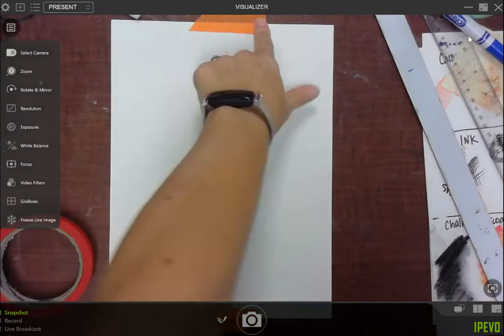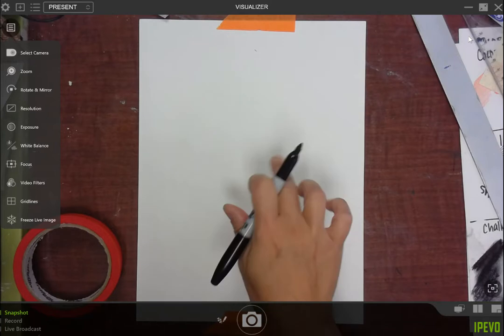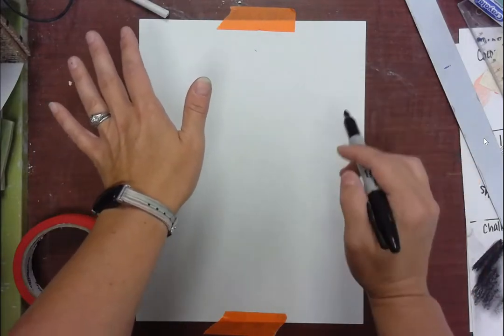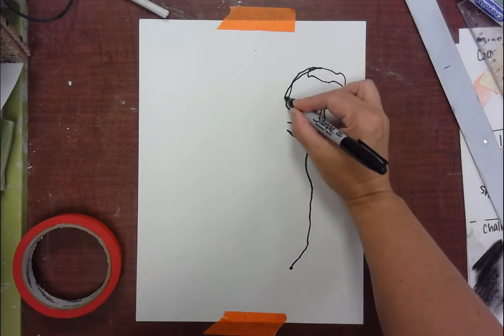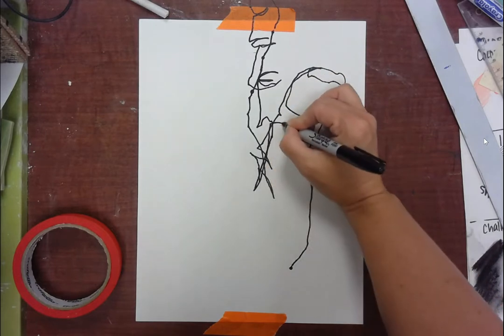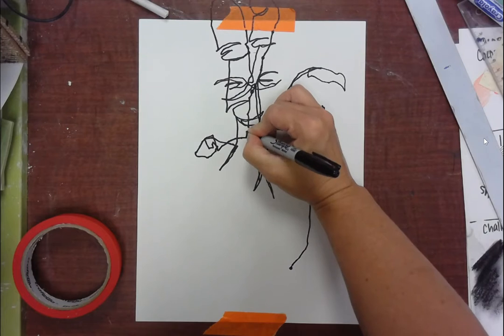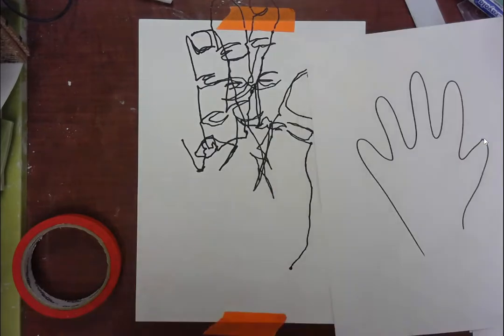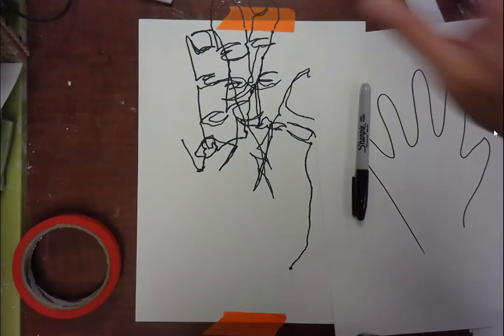Blind Contour Line Hand Drawing Tutorial